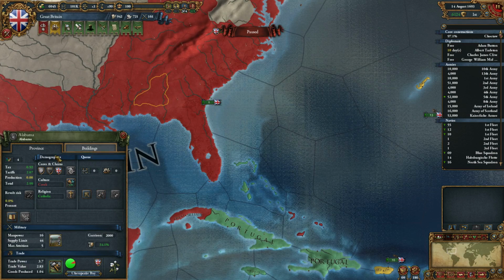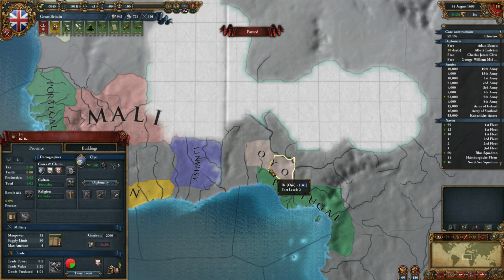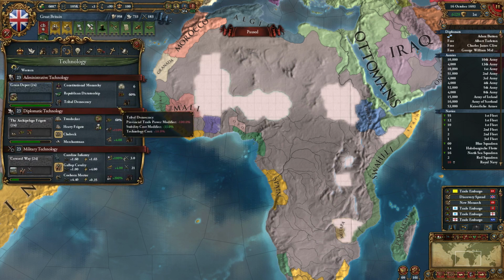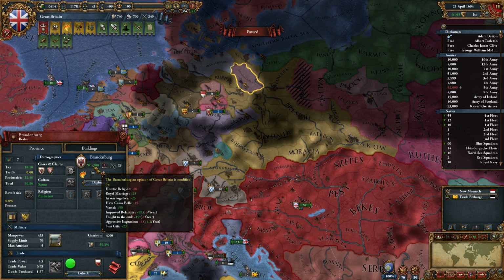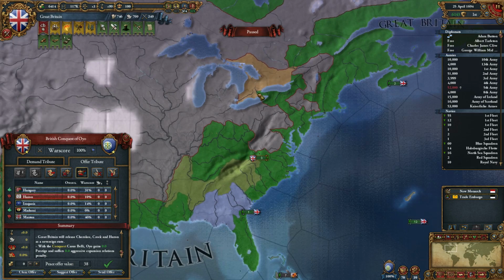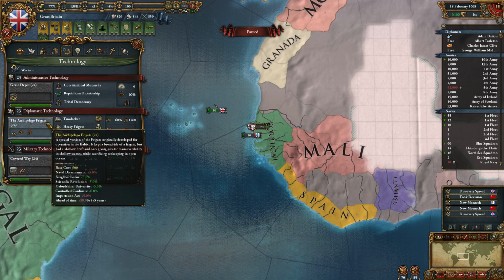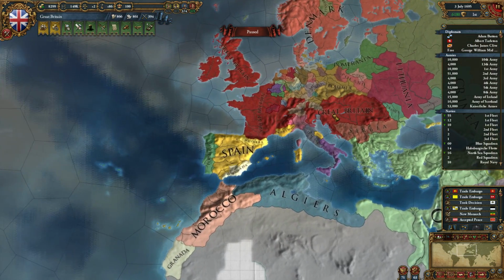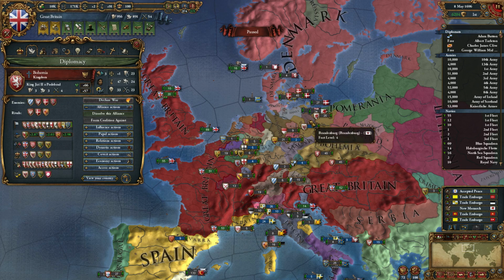Lets Play (Ironman) Europa Universalis IV England EP38 - How to Manage Coalitions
Every nation you release regardless of size is a 30 point reduction to AE.
Every Provinve you release is a flat 15 point reduction to AE.
Every Nation you end the vassalization reduces AE by 15.

This in a peace deal!

Is you enjoyed this episode take a second to press that like button!